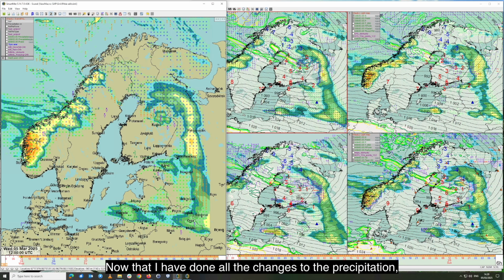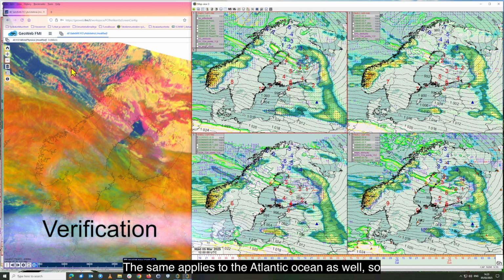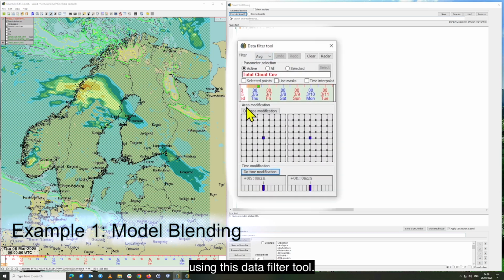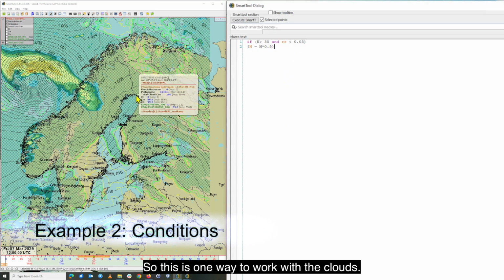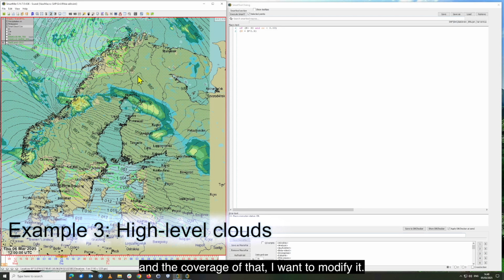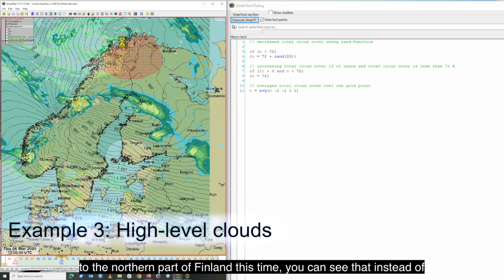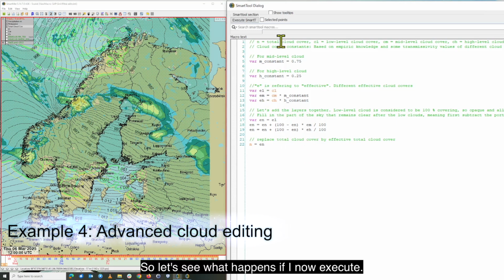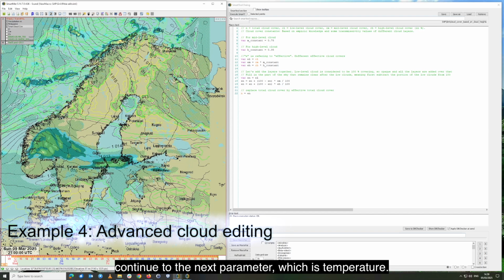12. Total cloud cover editing